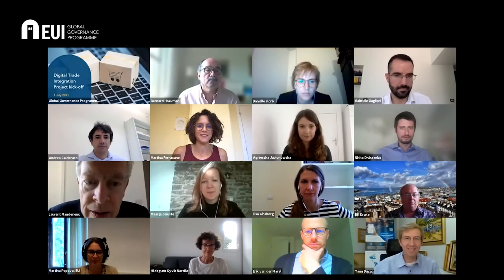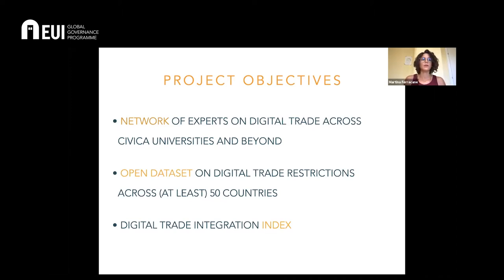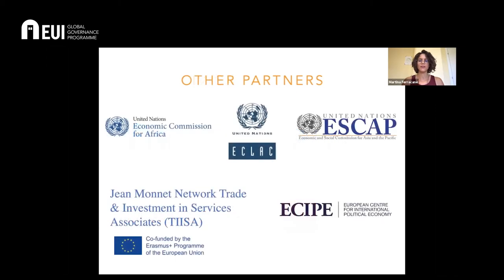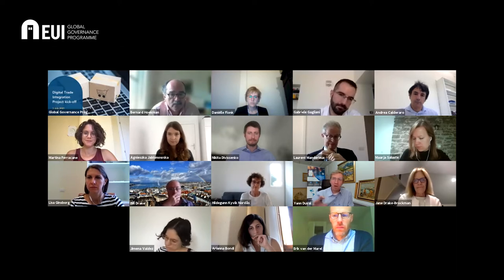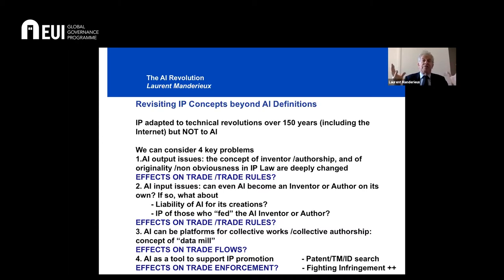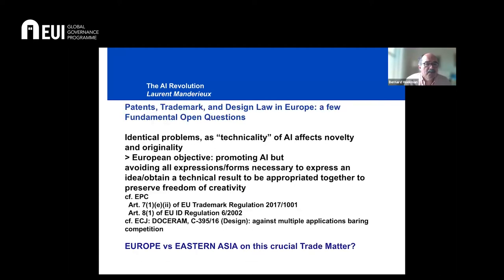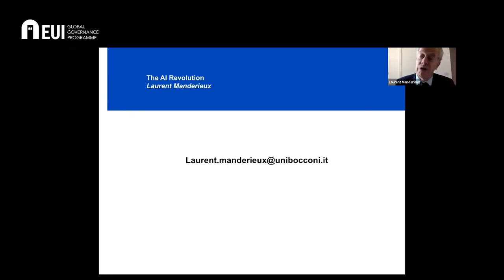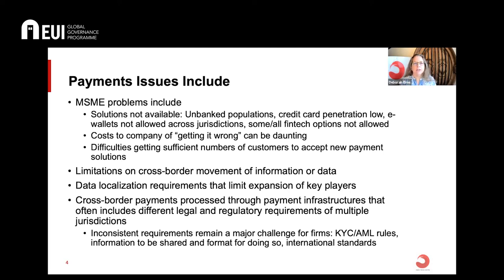Kick off of the Digital Trade Integration project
This workshop, co-organised with the Jean Monnet Network: Trade & Investment in Services Associates (TIISA), aims to be a first brainstorming event for members and partners of the Digital Trade Integration project. In addition to presenting the project, the workshop will discuss a selected group of policies that are on the table in the WTO Joint Statement Initiative (JSI) negotiations on electronic commerce. These policies are potentially restrictive for digital trade and include regimes for intermediary liability, restrictions on data flows and data processing, requirements to provide access to source code and other IPR-related policies, and requirements for online payments.

For each topic, there will be 5 minutes for presentations and 15 minutes for open discussion. Based on the discussion, a policy-brief will be prepared highlighting the main issues that deserve further discussion as part of the CIVICA project.